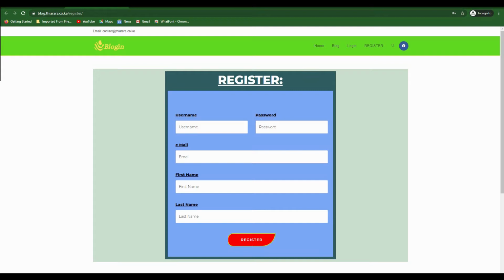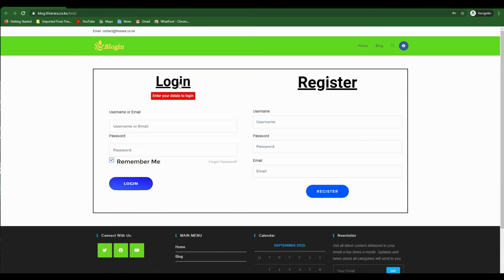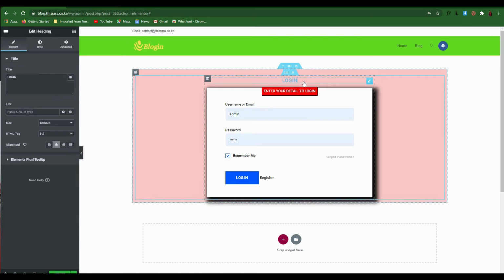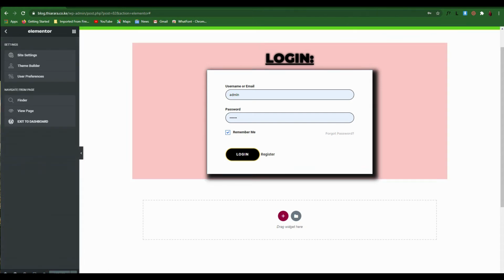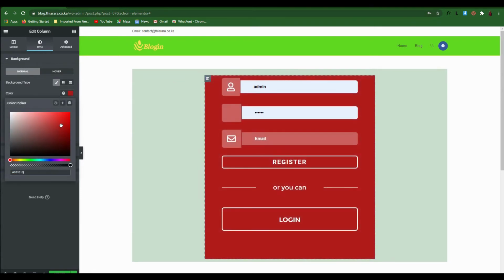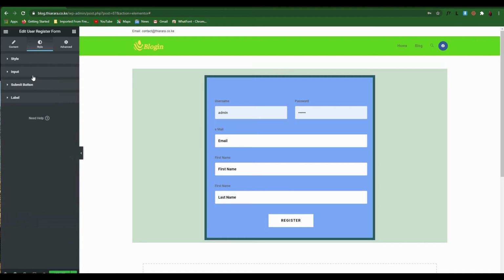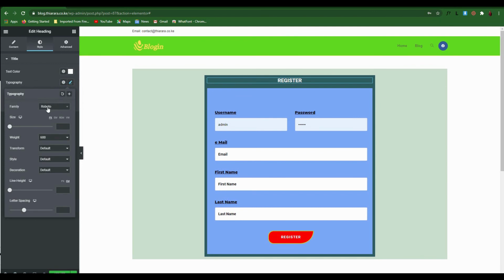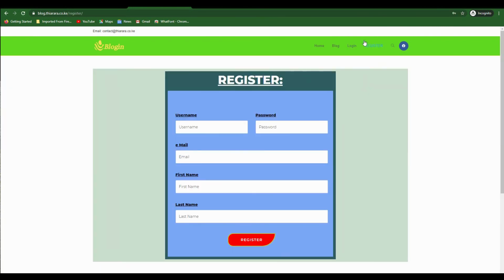How to Create FREE WordPress Login and Registration with Elementor.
Learn how to create Free WordPress Login and Registration form all for free using Free resources Using elementor.